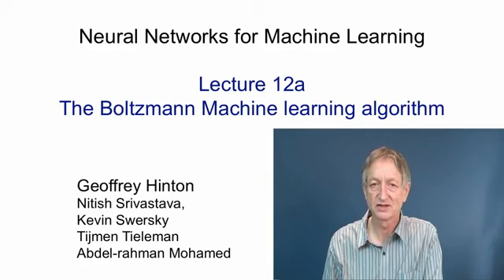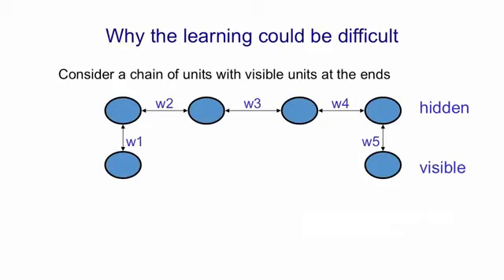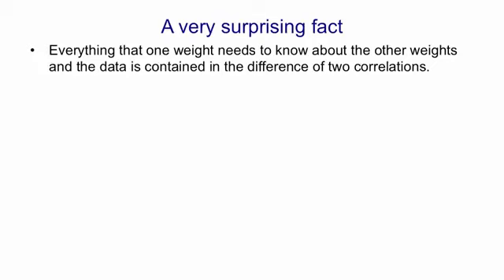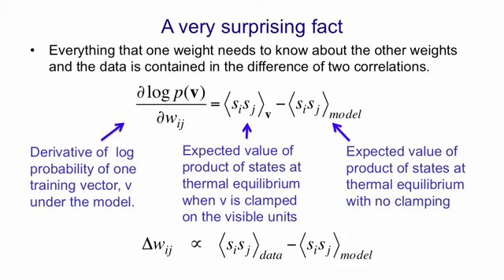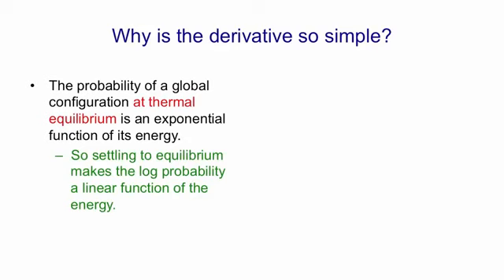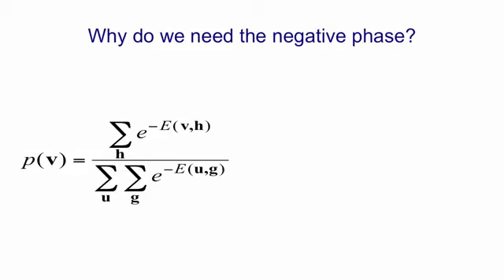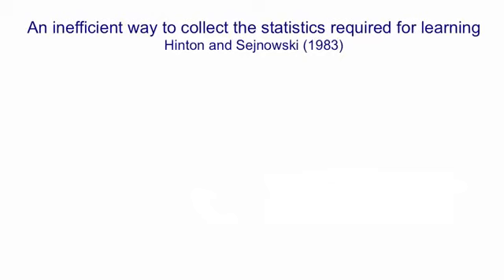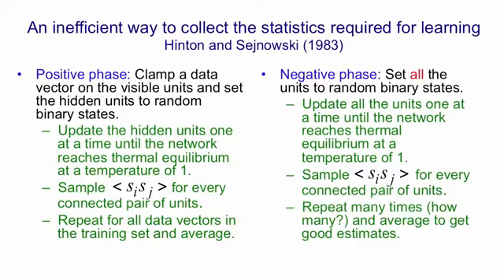Lecture 12.1 — Boltzmann machine learning — [ Deep Learning | Geoffrey Hinton | UofT ]